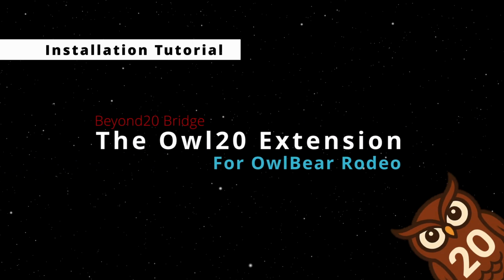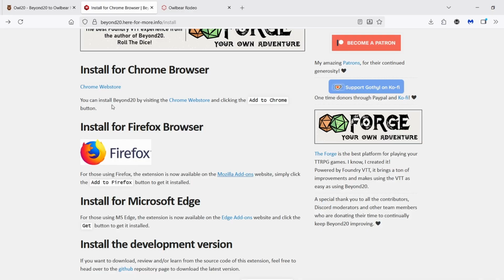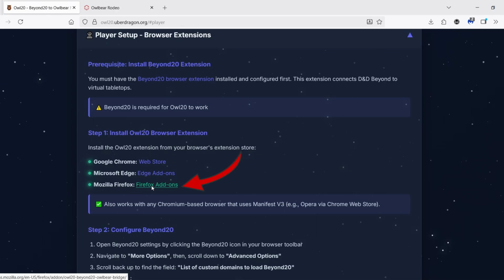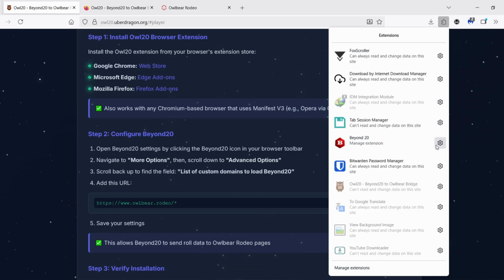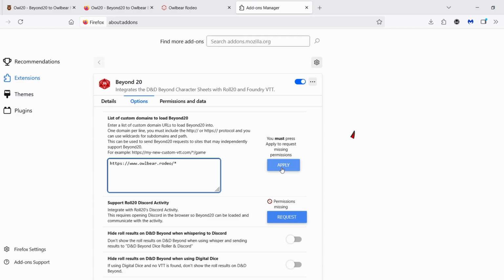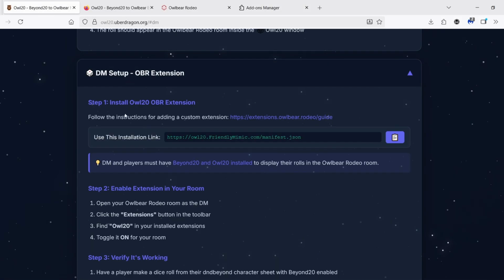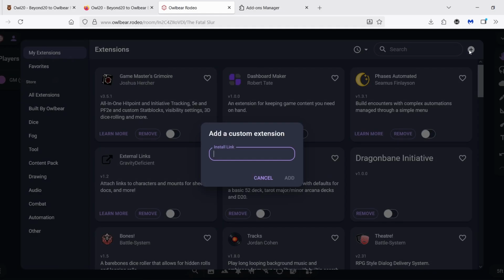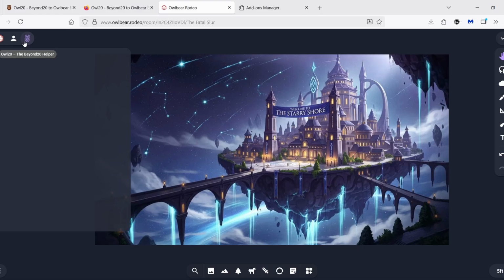Owl20 Setup Tutorial for DMs & Players | Complete Beyond20 to Owlbear Rodeo Guide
Owl20 integrates D&D Beyond and Owlbear Rodeo to create a fast, reliable way to send your dice rolls straight to the table. This video shows how to install, configure and test the full setup for both Dungeon Masters and players.

Follow the step by step process to get Beyond20 connected, add your custom domain and activate the Owl20 extension inside your Owlbear Rodeo room. The walkthrough covers every part of the workflow so your rolls sync instantly without extra tools or complicated settings.

• Full installation for DMs and players
• How to configure Beyond20 for custom domains
• How to enable the Owl20 extension in Owlbear Rodeo
• How to test your rolls between D&D Beyond and Owlbear Rodeo
• How to avoid common setup issues

Quick Notes
Players need both Beyond20 and Owl20 installed. The DM must also enable the Owl20 extension inside the Owlbear Rodeo room. Refresh both tabs after installation and confirm the custom domain field in Beyond20 is correct.

Collaboration Creation by: DM Sparks & DM UberDragon from the Starry Shores D&D Community

Timestamps:
0:00 Intro
0:05 Player Setup
0:49 DM Setup